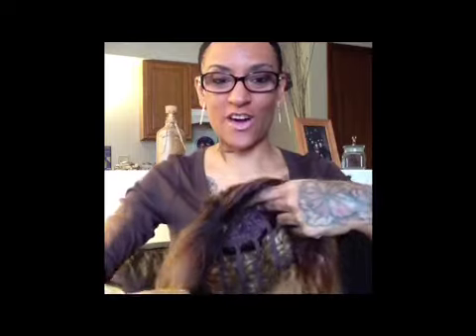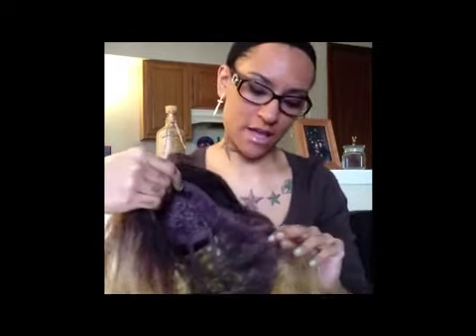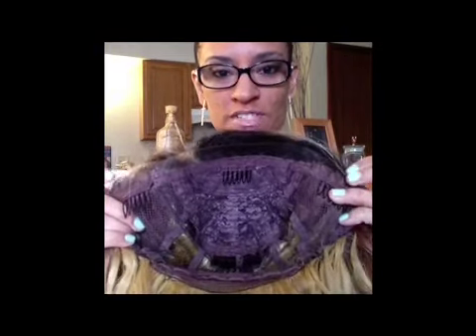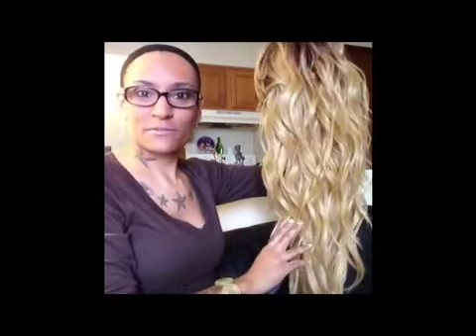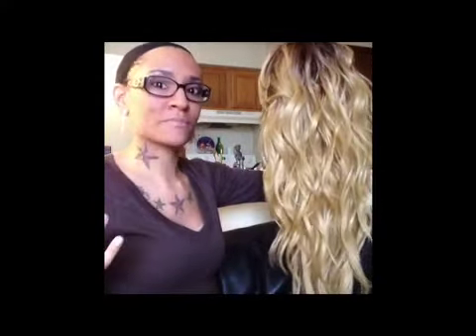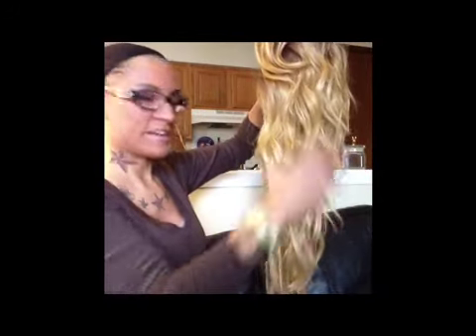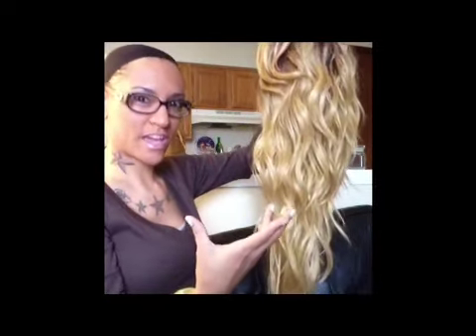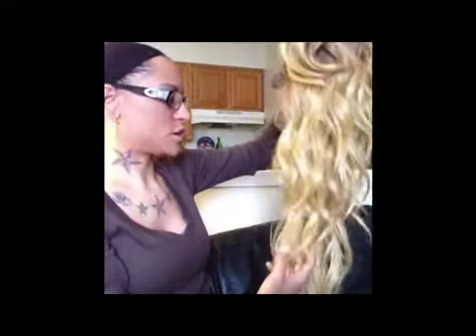Outre honey dr27613 dark roots sexy!